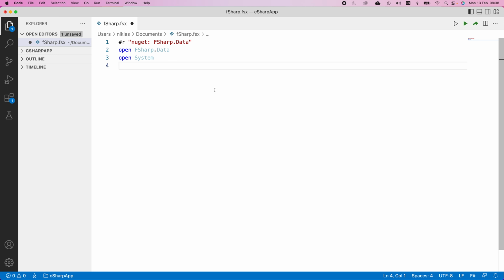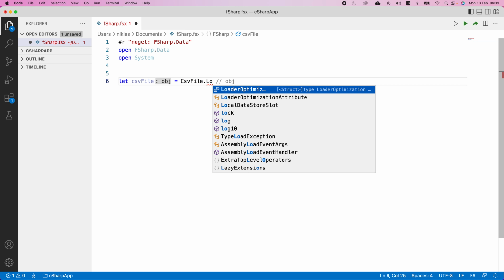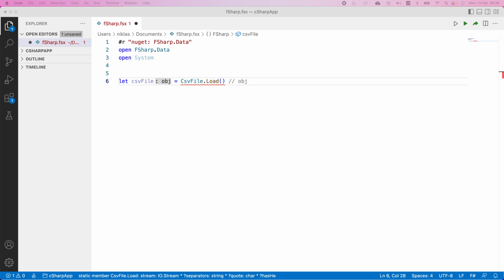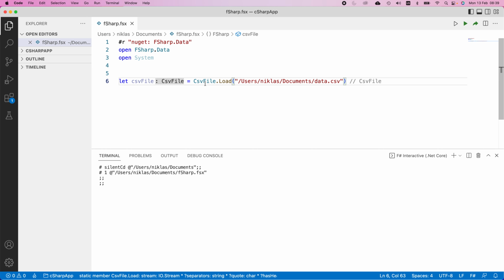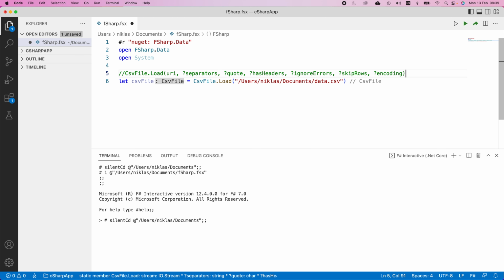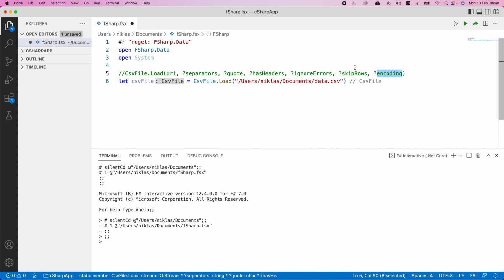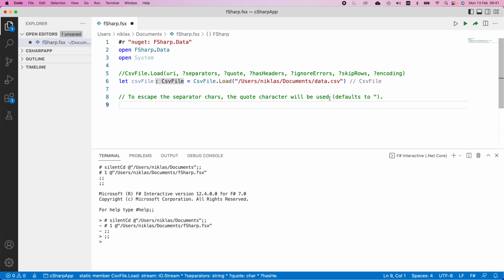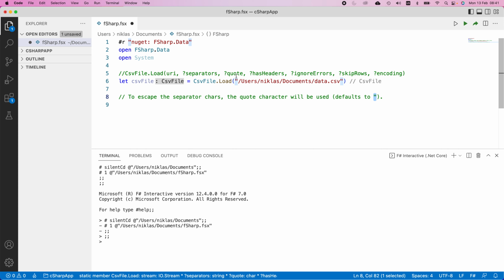The quote parameter inside the CsvFile.Load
The quote parameter inside in F#'s CsvFile.Load helps to ensure that values in a CSV file are properly handled, even if they contain field separator or line break characters.

For example, if the field separator character is a comma (,) and a value in a field contains a comma, then that value would be incorrectly parsed as multiple fields. By using a quote character, such as a double quote ("), to surround the value, it becomes a single, quoted field that is correctly parsed.

By default, the quote parameter is set to " in the CsvFile.Load function. However, it can be changed to any other character by passing it as an argument to the function. This allows you to work with CSV files that use different quote characters, or to handle values that contain the default quote character.